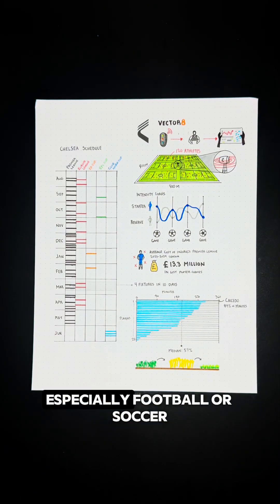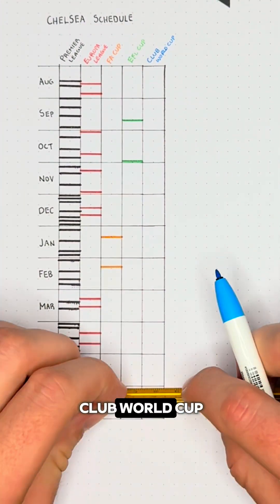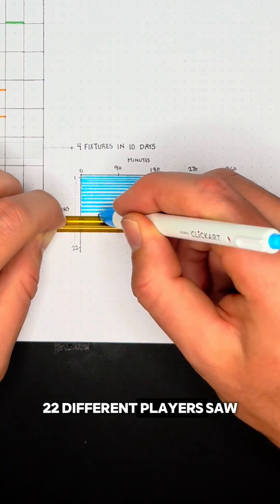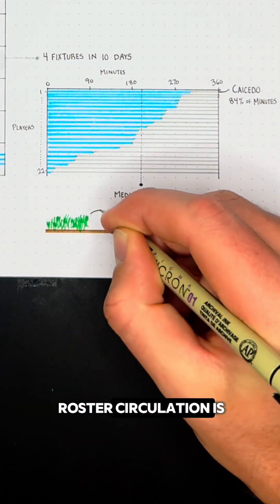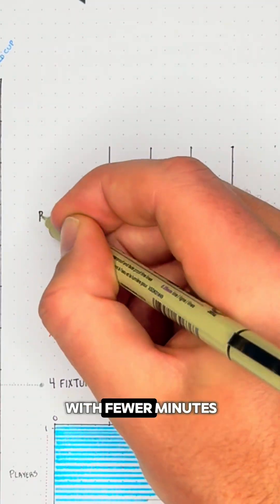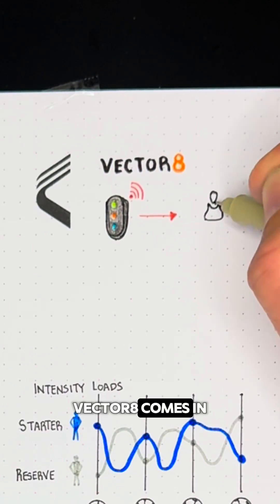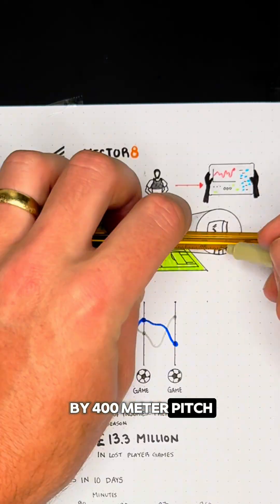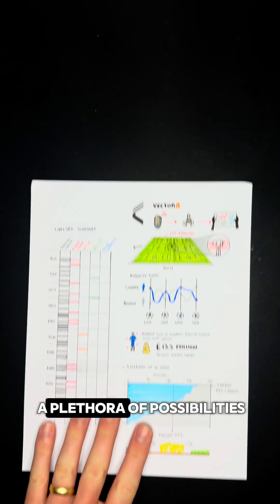SportsDataDecoded | How Chelsea's 57-Game Season Shows the Need for Smarter Player Monitoring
Chelsea is set to play 57 games in just 310 days, and they’re not alone.
As the football calendar becomes more congested, keeping players healthy isn’t just about protecting stars; it’s about keeping the entire squad match-ready.

With real-time tracking for up to 120 athletes, Catapult’s Vector 8 helps elite teams rotate smarter, recover faster, and avoid many costly injuries.